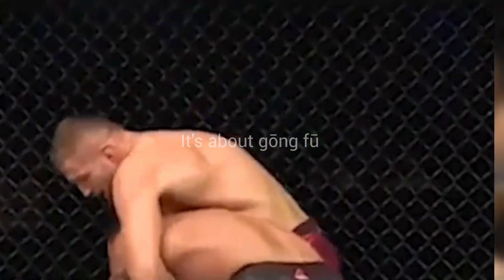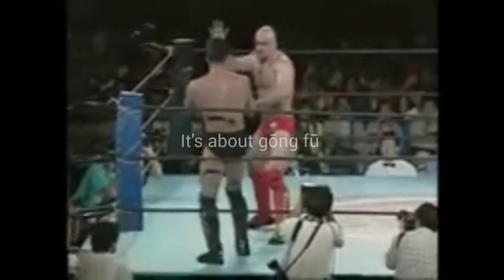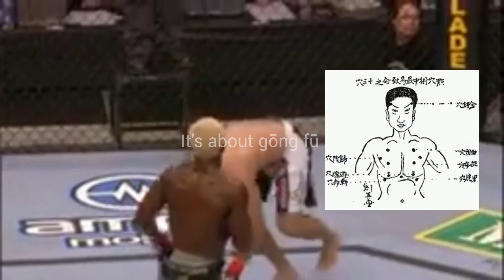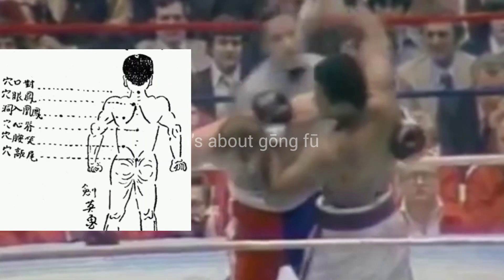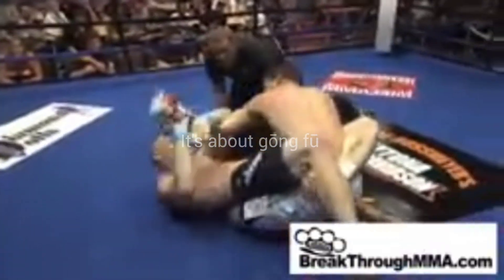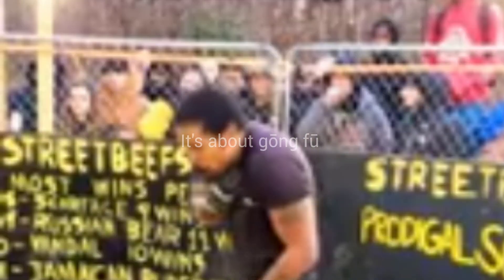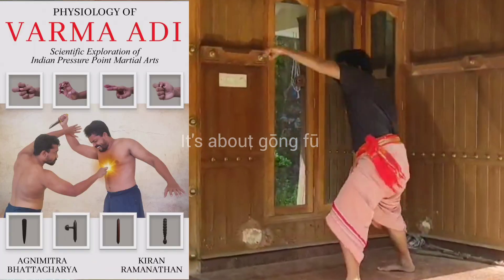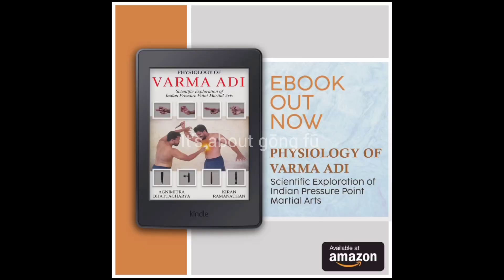Pressure points: fake Vs real pressurepoint knockouts fight dimmak / it's about gong fu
Amazon link of my new book👇

For Amazon india

real pressure point attack,
real pressure point knockout,
pressure point attack,
pressure points in the back,
nerve points self defense,
pressure point attack in tamil,
pressure points nerve strikes,
pressure point attack knockout,
kung fu pressure point strikes,
pressure point attack malayalam,
mma pressure point,
pressure point attack neck,
are pressure points real,
pressure point attack tamil,
pressure point attack training,
pressure points to hit in a fight,
pressure points in a fight,
neck pressure points self defense,
human weapon pressure points,
pressure point attack video,
pressure points in fight,
vital point attack,
wrestling pressure points,
what pressure points to hit in a fight,
nerve strikes pressure points,
pressure points self defense numb,
3 pressure point knockout,
do pressure points work in a fight,
pressure points wrestling,
fighting self defence pressure points,
self defence pressure points